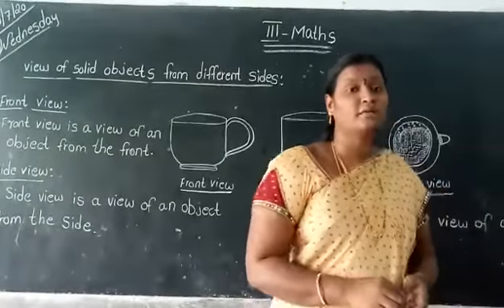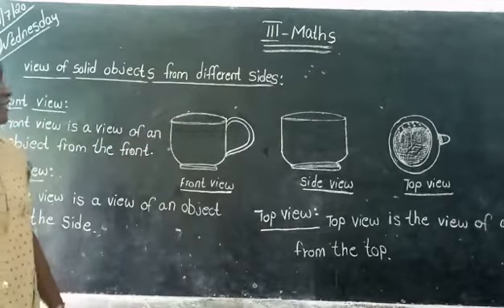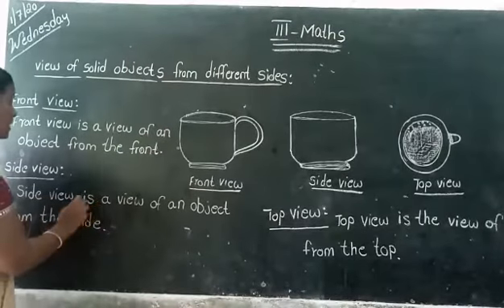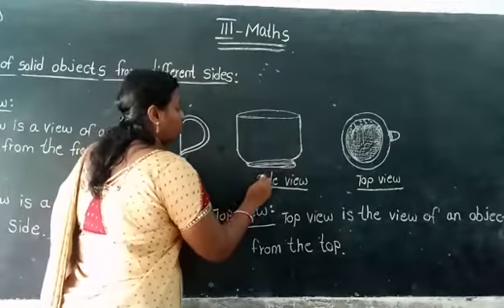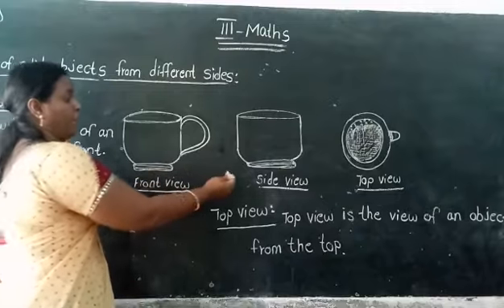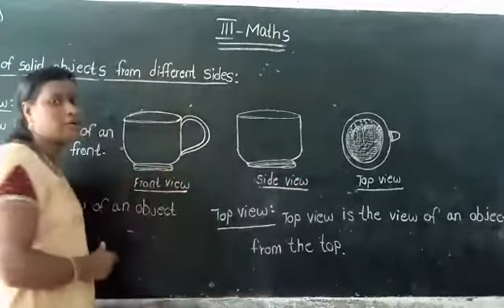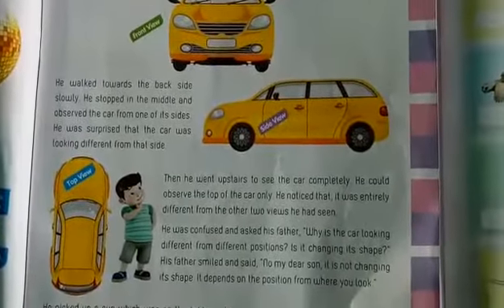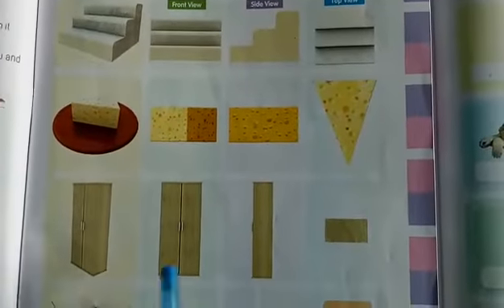1 - 7 - 2020 III Class: Maths( Views of Solid Objects)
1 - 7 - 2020 III Class:  Maths( Views of Solid Objects)